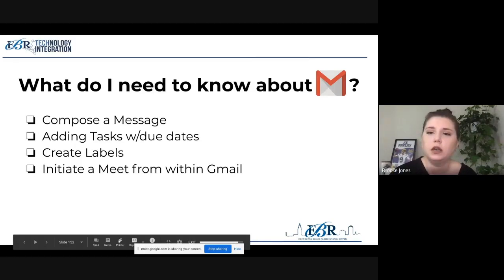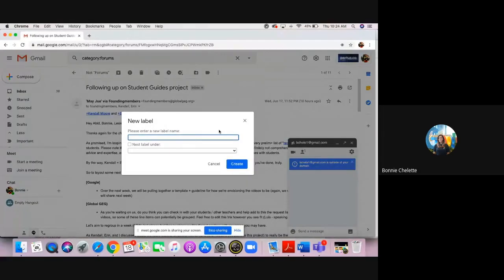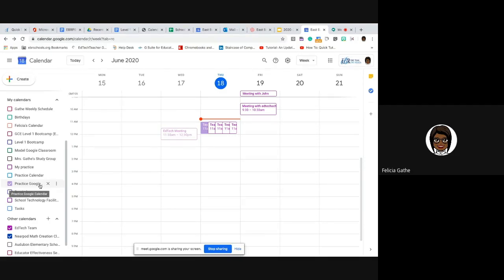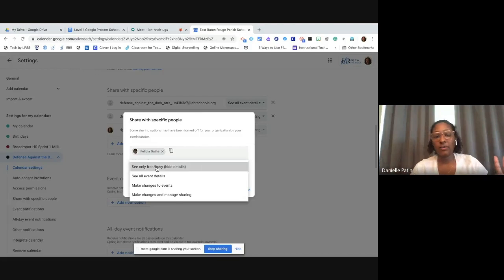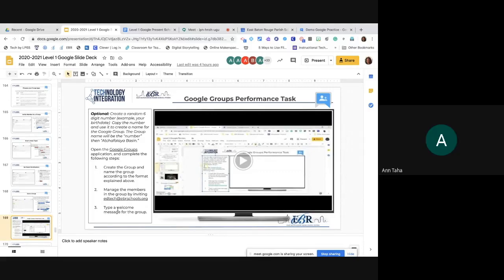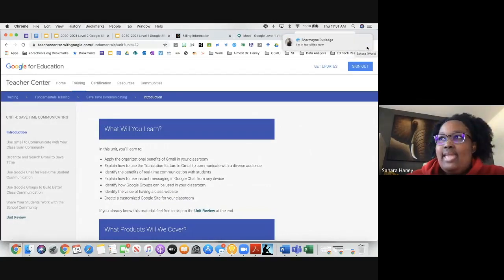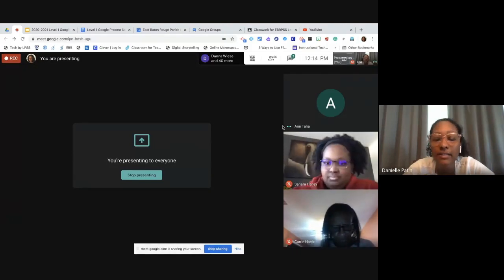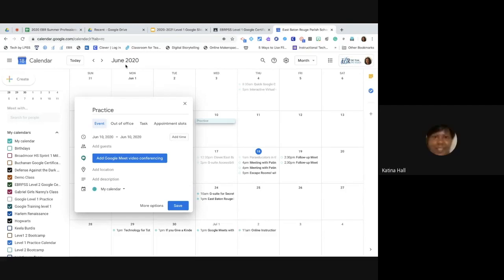Day Four Google Bootcamp